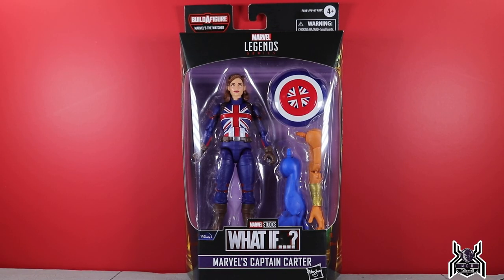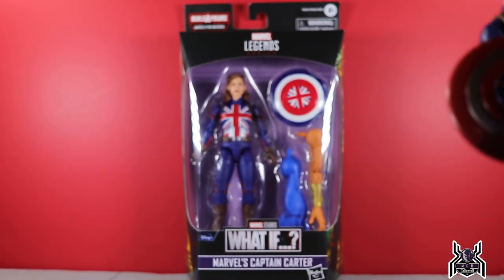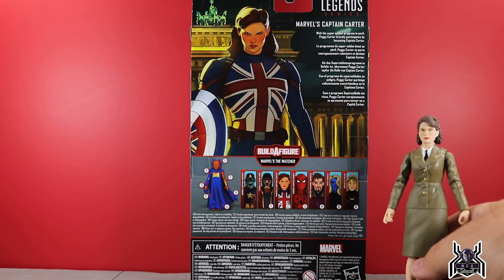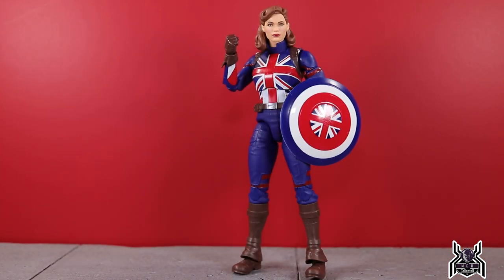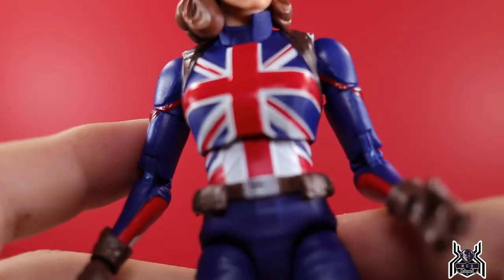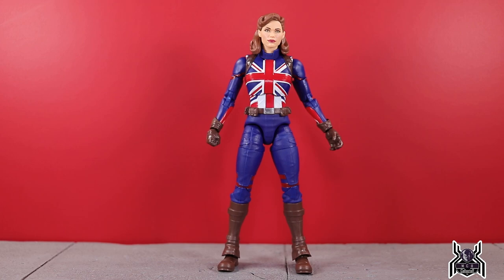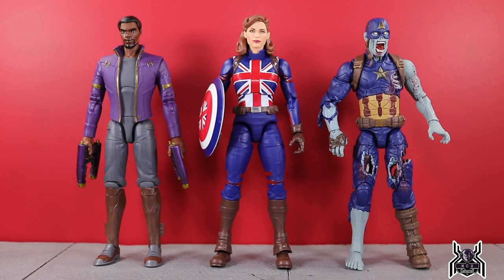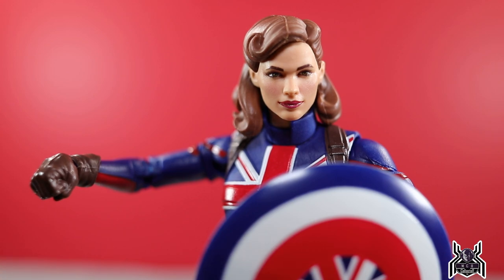Marvel Legends CAPTAIN CARTER Peggy Disney+ What If...? The Watcher BAF Wave Figure Review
Disney+ Wave 2
The Watcher BAF
CAPTAIN CARTER